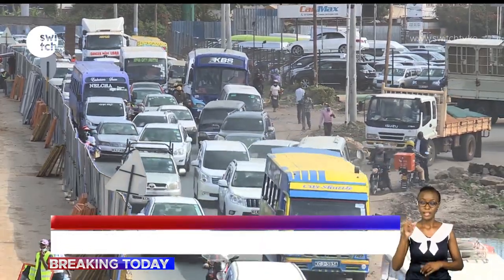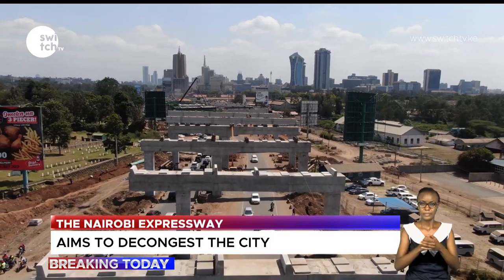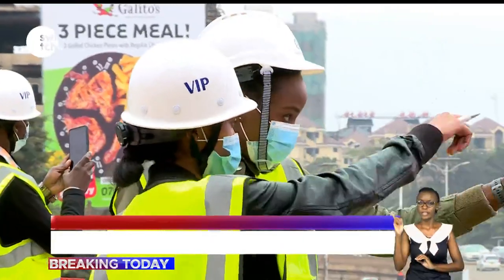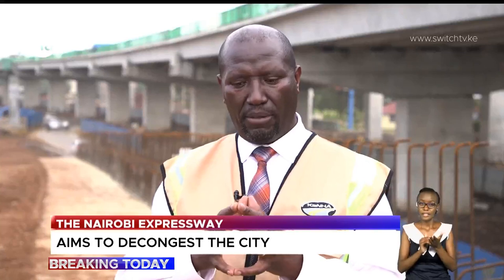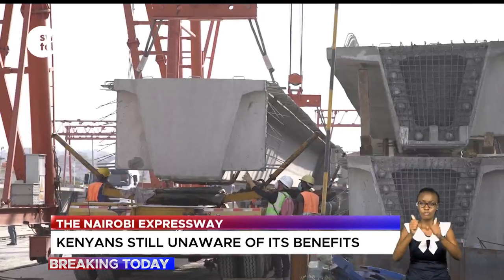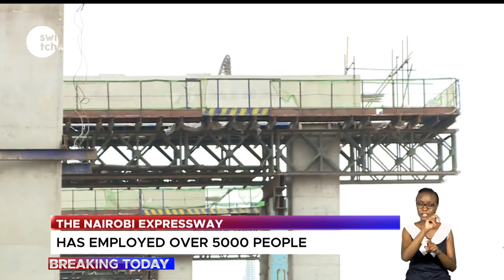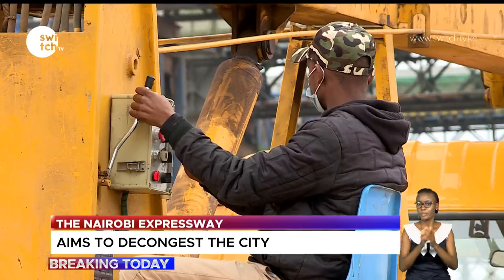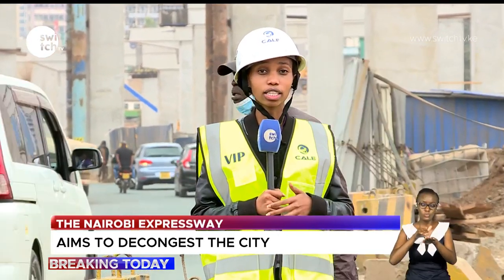Nairobi Expressway to decongest Nairobi